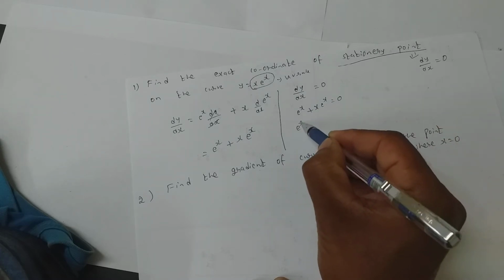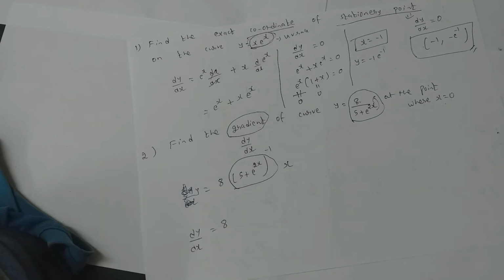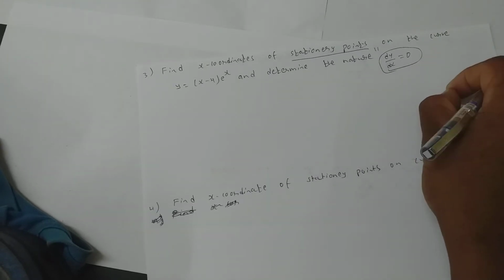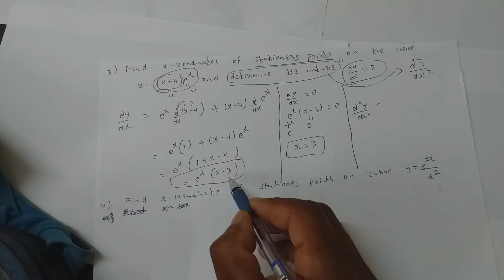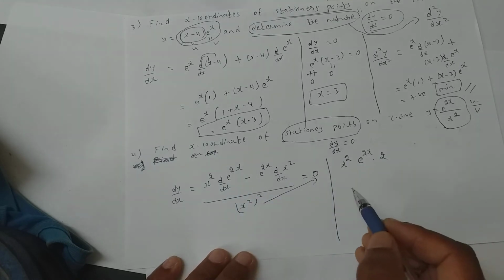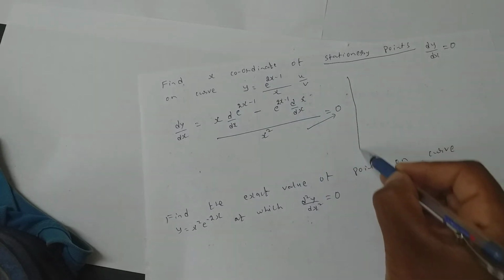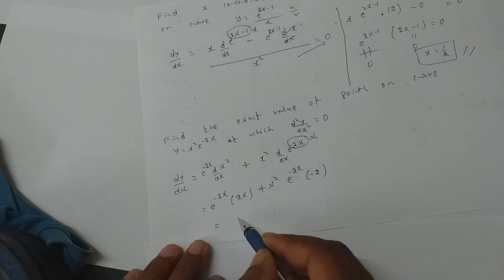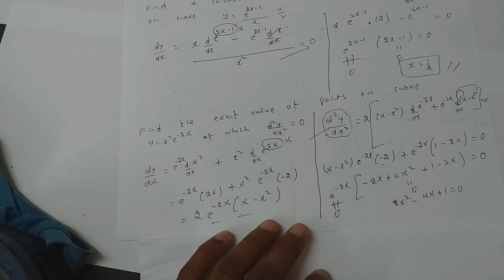A Level Differentiation 8 Differentiating exponential functions sums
A Level Differentiation
Differentiating exponential functions sums